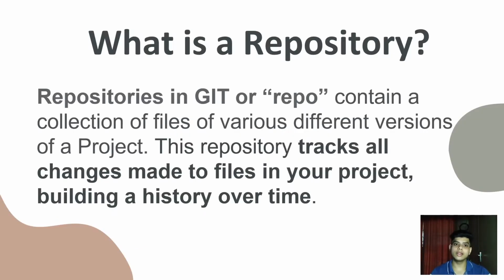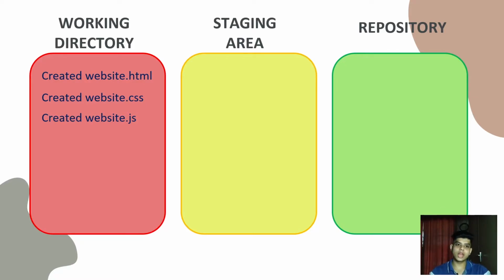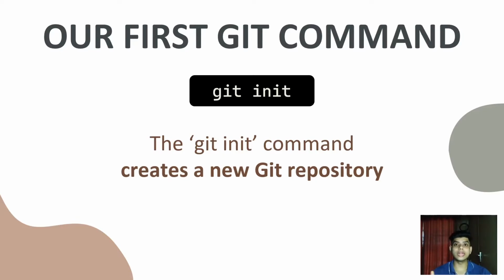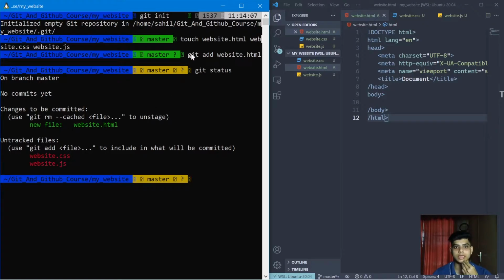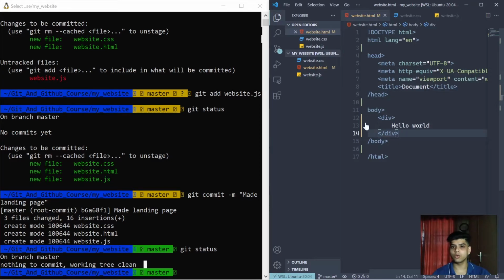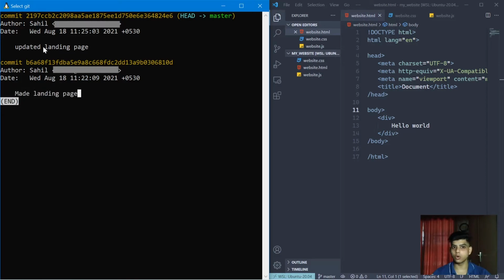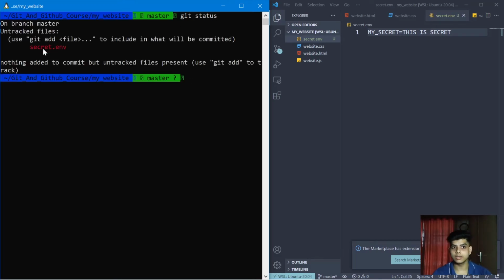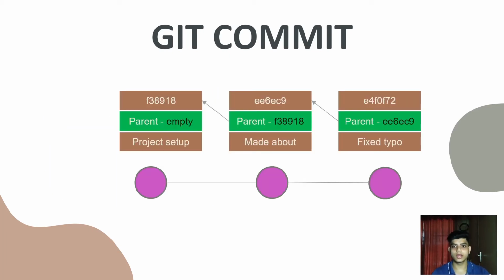04. GIT BASICS | The Complete GIT & GITHUB COURSE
Hello & welcome to the course. Git & Github is one of the most essential and valuable skill you can develop as programmer or as a developer or as a software engineer or for just even a side project. Whereever you go as a techie, git is used widely so you better be well prepared.
This course will cover all the things for becoming a pro Git as well as a Github user.

After doing this course you can easily include git in your projects and collaborate with your team members with powerful git workflows efficiently.

Prerequisite - Just a laptop or desktop (with any OS) and willing to learn.

0:00 - Intro
0:50 - What is a repository
2:26 - Git workflow
6:35 - git init
9:25 - git add
10:07 - git status
11:55 - git commit
16:17 - git log
19:00 - .gitignore
22:29 - commits in detail
24:29 - Outro